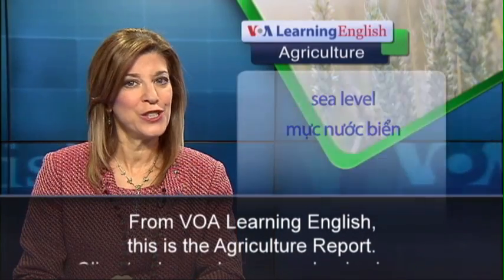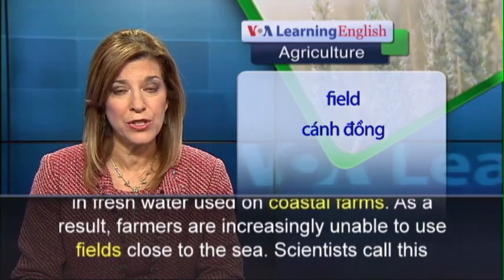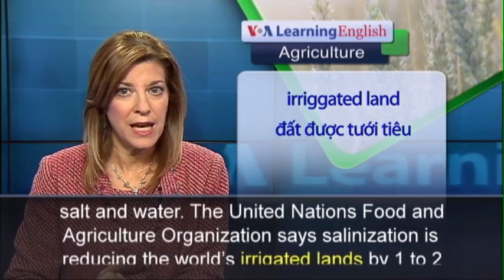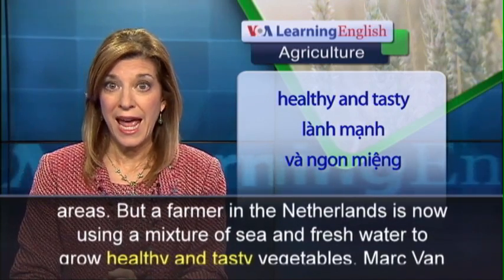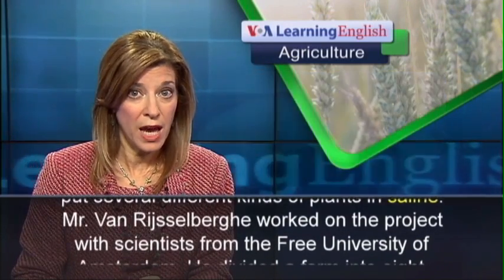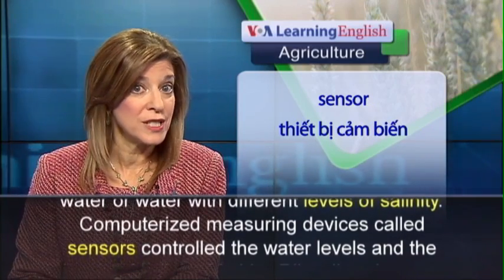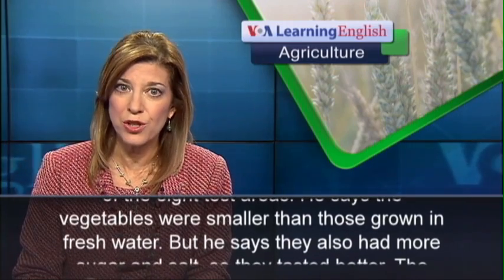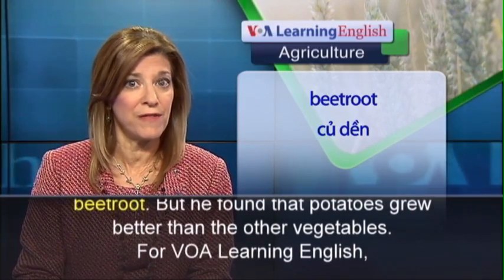Phát âm chuẩn cùng VOA - Anh ngữ đặc biệt: Salt Water Farming (VOA)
Ag: Luyện nghe nói tiếng Anh qua video: Chương trình học tiếng Anh của VOA: Special English Agriculture Report. Xin hãy vào để xem các bài kế tiếp.

Climate change has caused a rise in sea levels.  This has increased the amount of salt in fresh water used on coastal farms. As a result, farmers are increasingly unable to use fields close to the sea. Scientists call this process “salinization.” The term comes from the word “saline” -- which means a mixture of salt and water. The United Nations Food and Agriculture Organization says salinization is reducing the world’s irrigated lands by 1 to 2 percent every year. Irrigation is the process of supplying land with fresh water from other areas. But a farmer in the Netherlands is now using a mixture of sea and fresh water to grow healthy and tasty vegetables. Marc Van Rijsselberghe started with an experiment. He put several different kinds of plants in saline. Mr. Van Rijsselberghe worked on the project with scientists from the Free University of Amsterdam. He divided a farm into eight areas. Each was irrigated with either fresh water or water with different levels of salinity. Computerized measuring devices called sensors controlled the water levels and the levels of salinity. Mr. Van Rijsselberghe says he was able to harvest vegetables from most of the eight test areas. He says the vegetables were smaller than those grown in fresh water. But he says they also had more sugar and salt, so they tasted better. The farmer grew carrots, cabbage, onions and beetroot. But he found that potatoes grew better than the other vegetables.